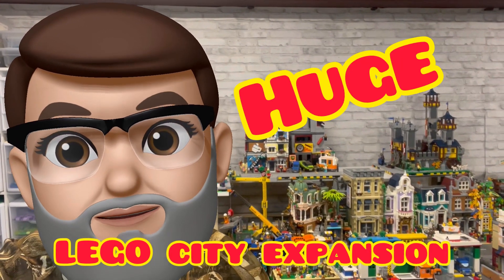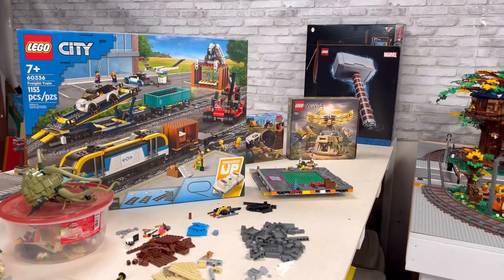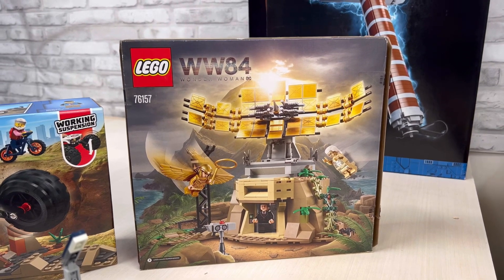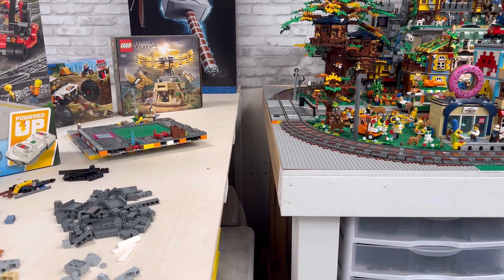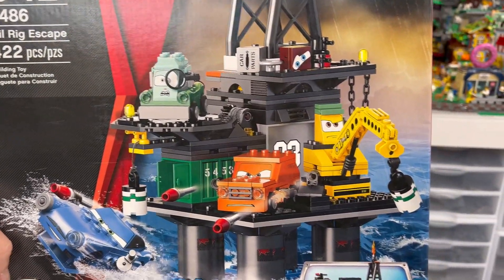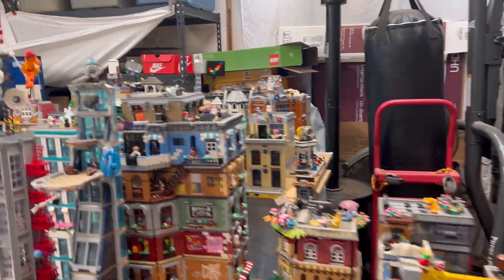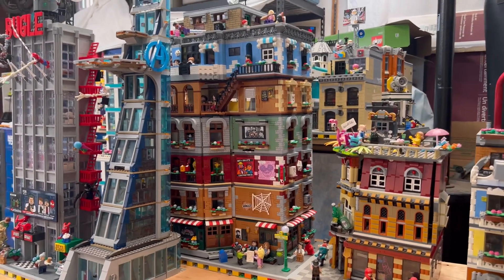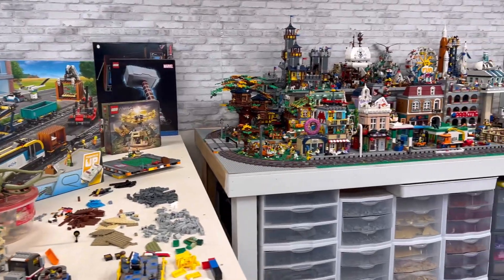Huge LEGO City Expansion. Trains, Mountains, & Skyscrapers Oh My 😱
Huge LEGO City expansion. Adding two more tables to my LEGO city. Suggestions welcome in the comments.